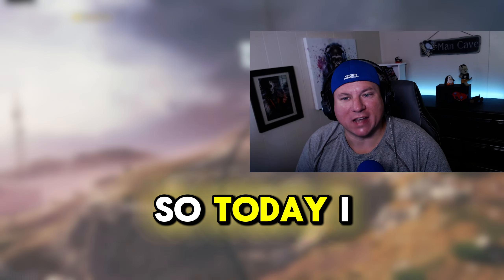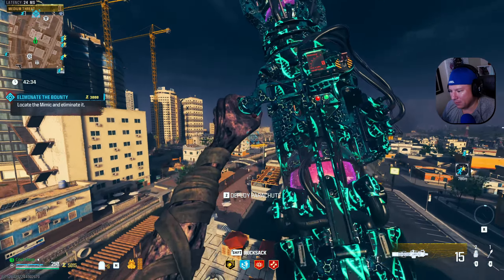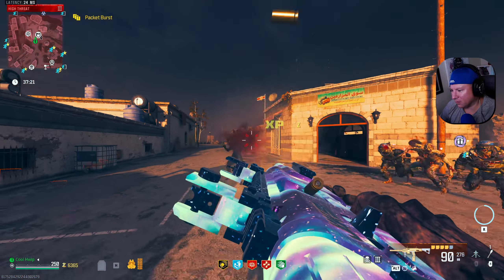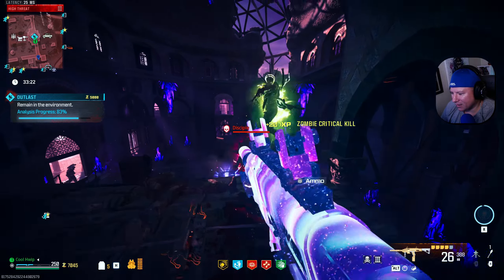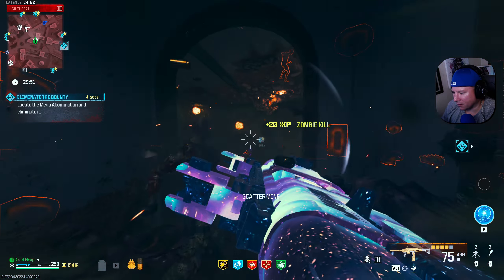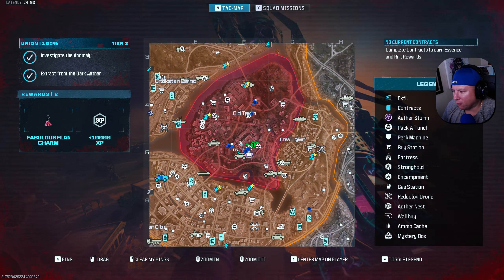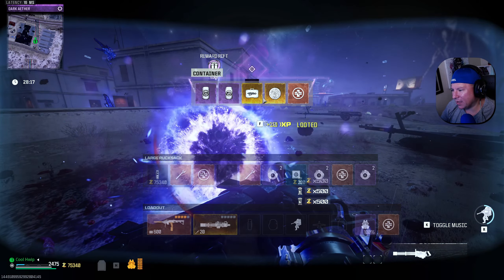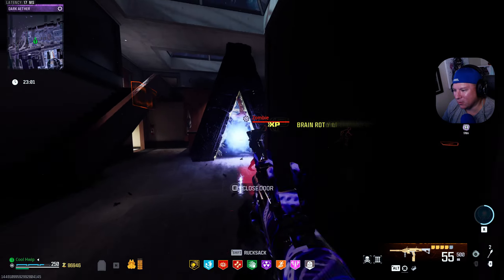THIS is YOUR MOST REQUESTED weapon RIGHT NOW in MWZ!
This gun has been highly requested recently, and we haven't used it in a LONG TIME.

to get your gear TODAY!